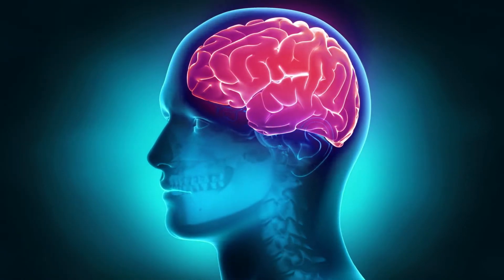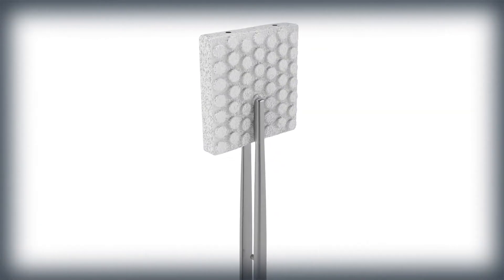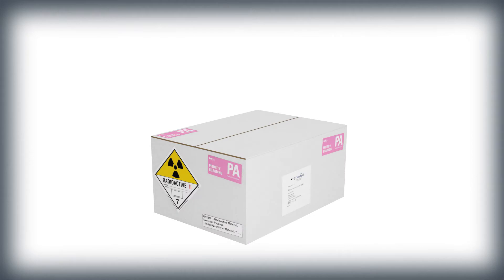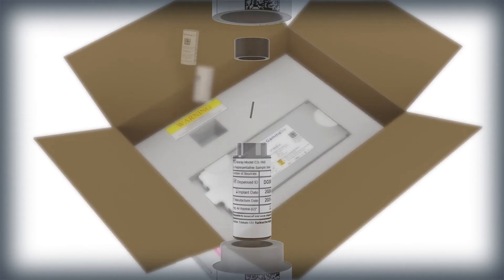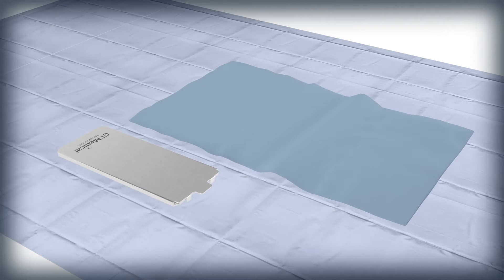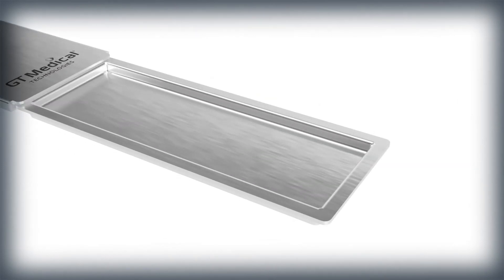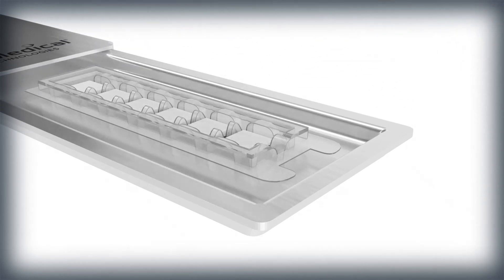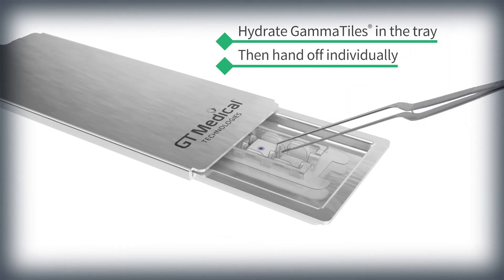Clinical GammaTile Product Animation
Learn more about GammaTile as a treatment for operable brain tumors in this clinical product animation.

GammaTile® is indicated as a treatment for patients with newly diagnosed malignant intracranial neoplasms and patients with recurrent intracranial neoplasms. The potential for, and symptoms of, adverse events related to radiation exposure vary depending on the radiosensitivity of the exposed tissue, the amount of radiation delivered, and the placement of GammaTile(s). GammaTile should not be used for patients with a known history of hypersensitivity to bovine-derived materials. More information on indications, contraindications, warnings, and instructions for use can be found in the GammaTile Instructions for Use.

CAUTION: The law restricts these devices to sale by or on the order of a physician.